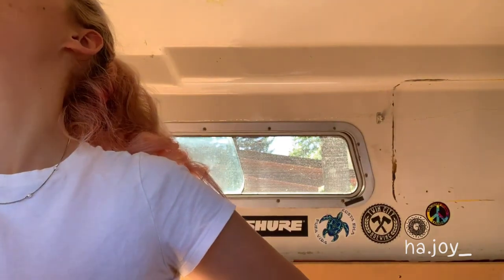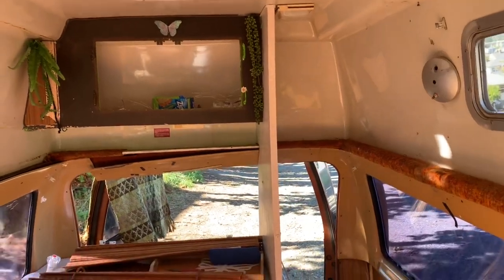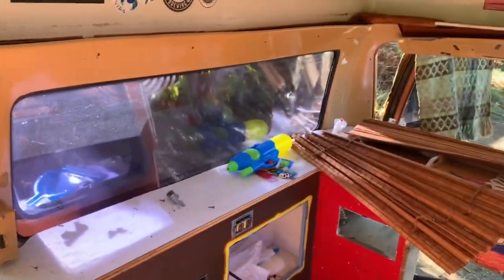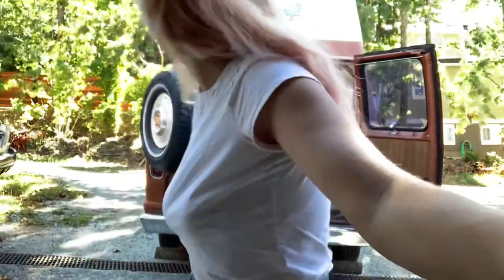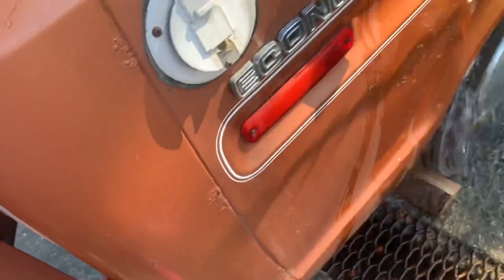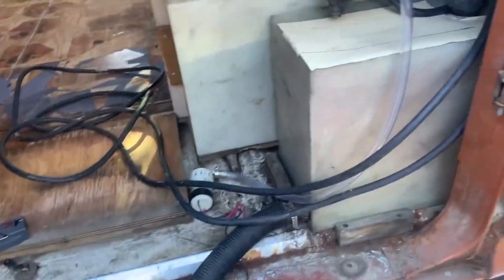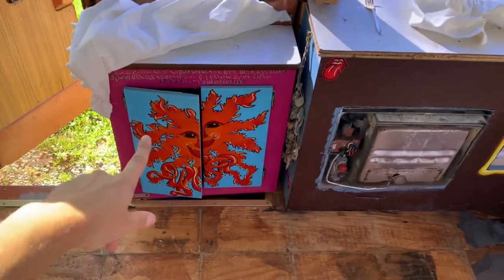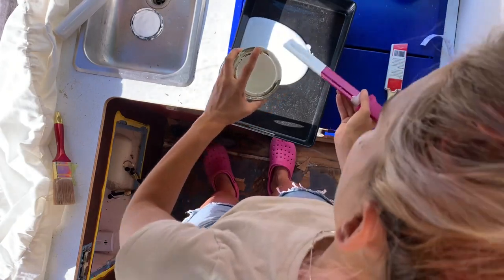out with the old to make room for the new (2020)